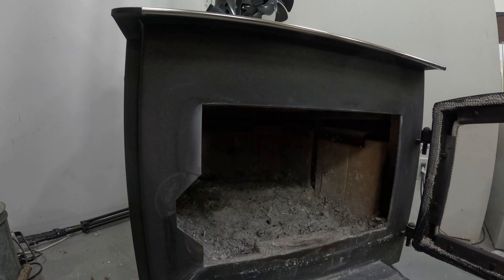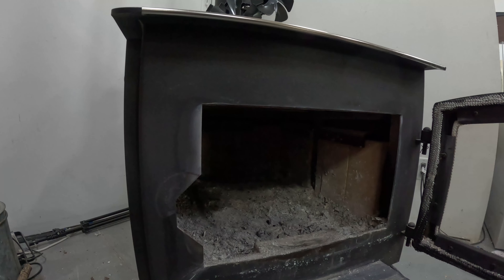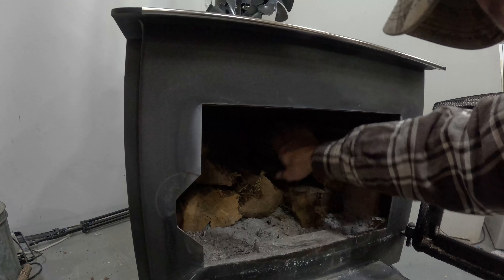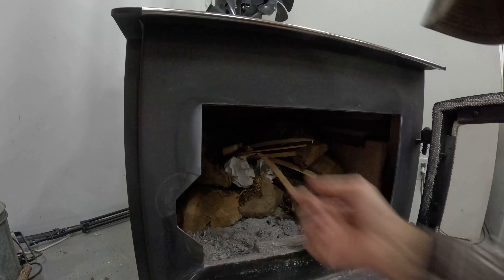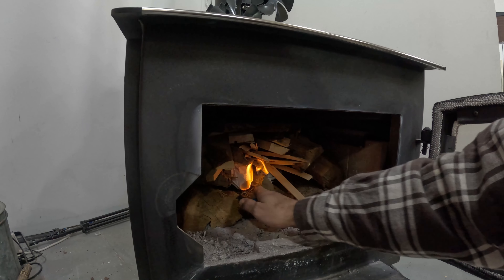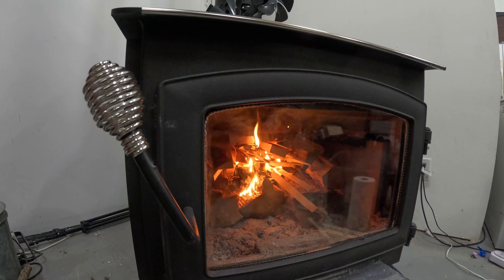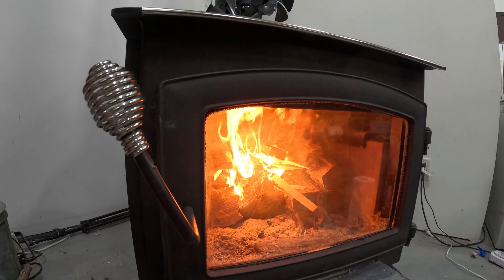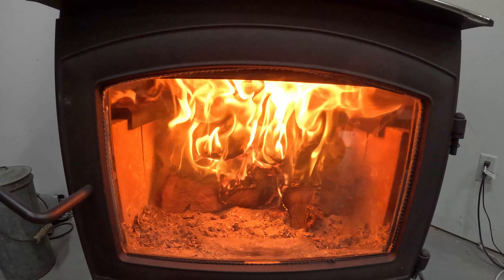Easiest way to start a fire in wood stove! Vogelzang wood stove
There are many different ways to start a fire but this one has been the easiest way that I have found!

Here is a link to my favorite, inexpensive torches: